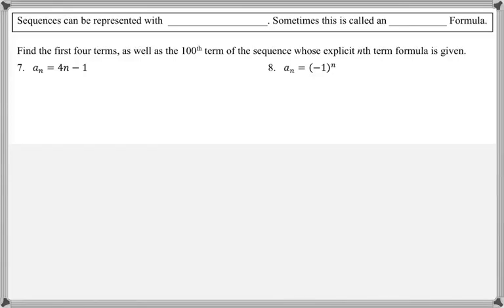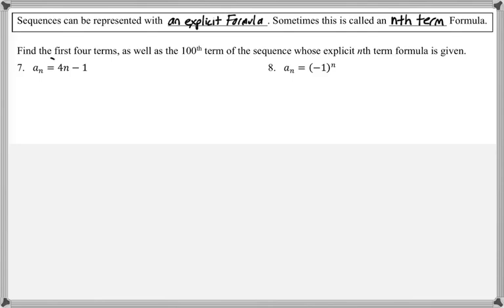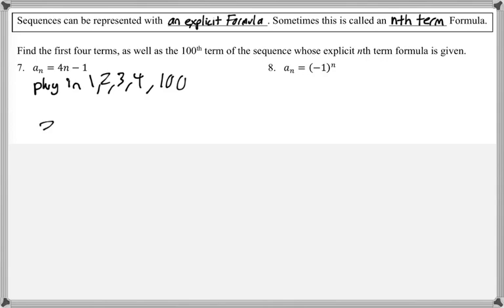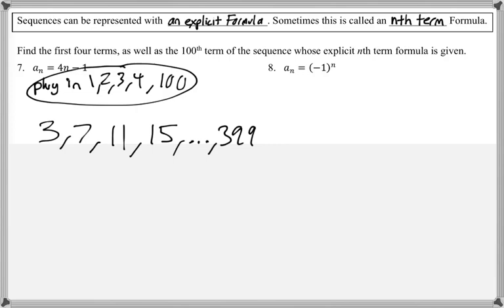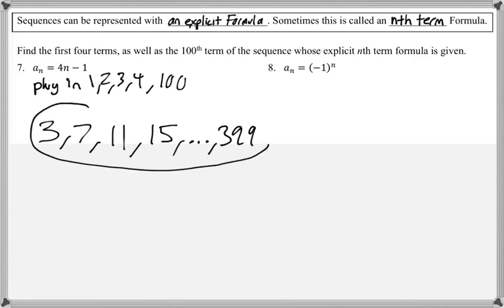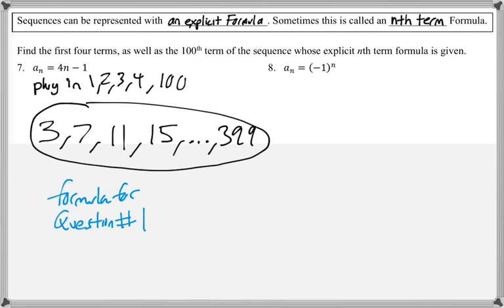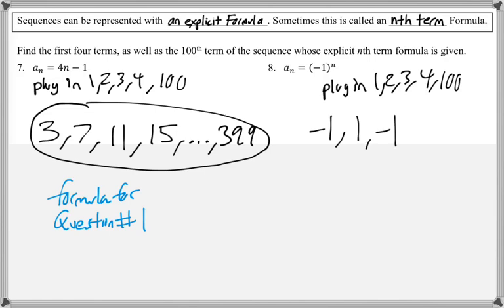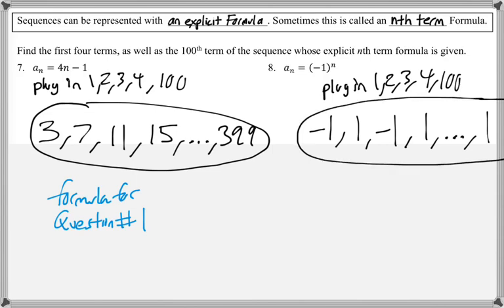Math 122 : 9.1 #7, #8 (College Algebra Tutorial : Sequences Introduction)